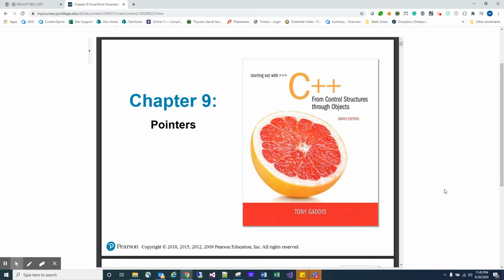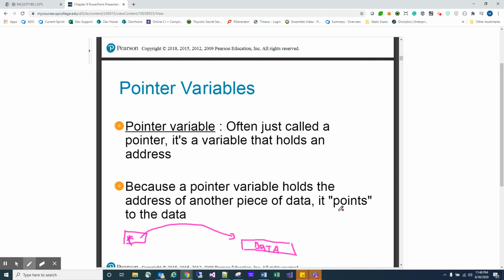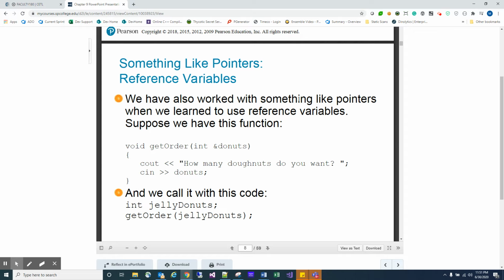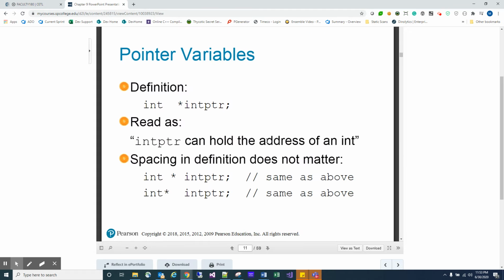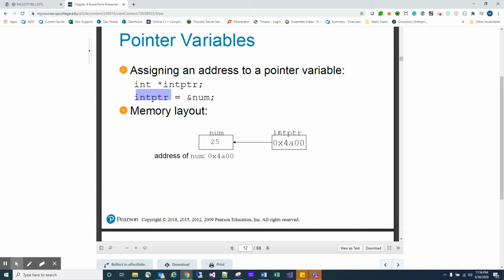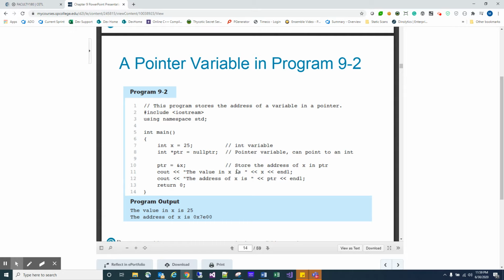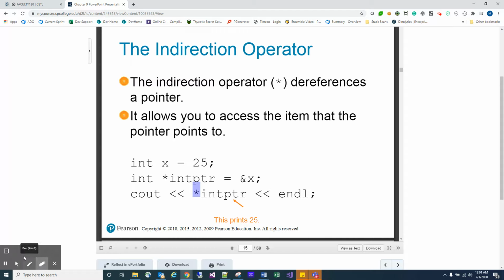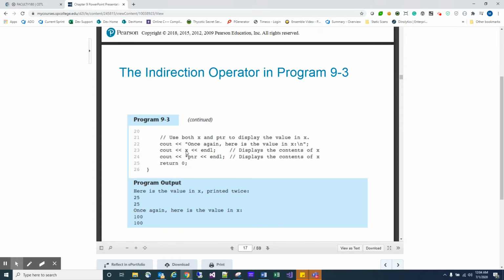COP2220: Chapter 9 - Part 1